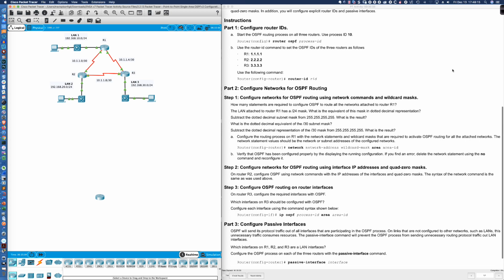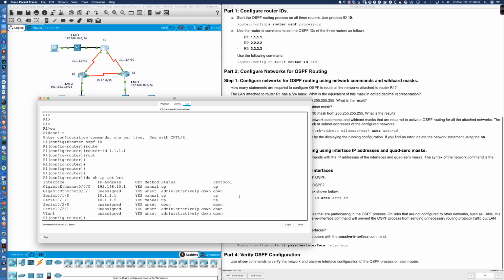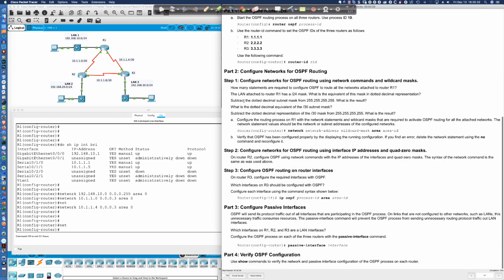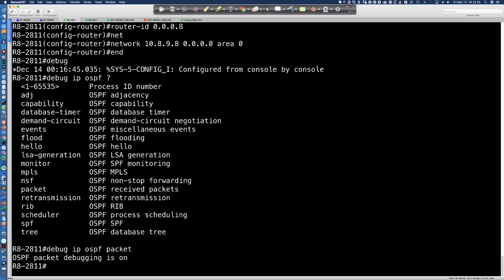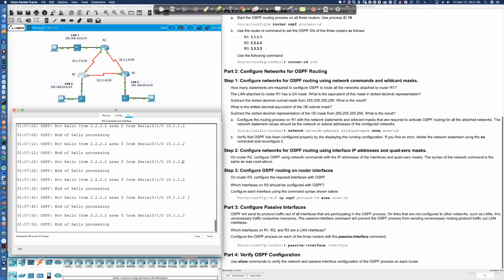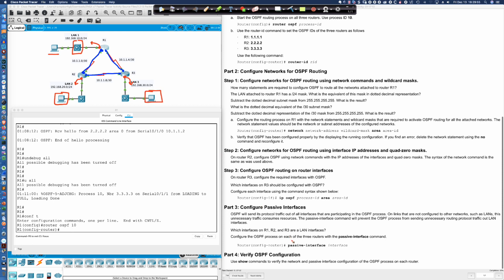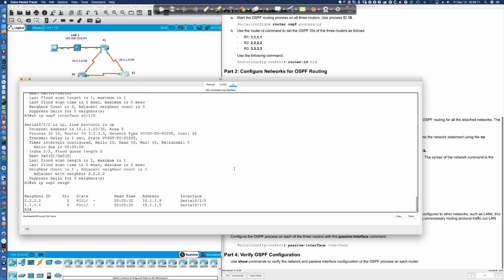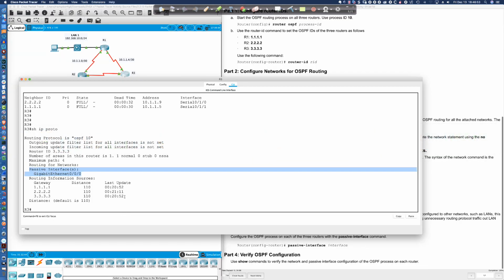CCNAv7 - Enterprise Networking, Security, & Automation (ESNA) - Packet Tracer 2.2.13 (OSPFv2)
In this comprehensive and exhaustive techtorial on Packet Tracer activity 2.2.13 (Point-to-Point Single-Area OSPFv2 Configuration) we take a deep dive into the the new Cisco Networking Academy CCNAv7 Enterprise Networking, Security, and Automation (ENSA) course curriculum! In this techtorial you will learn about the importance of the OSPF Router ID (RID) and how to change the value should the need arise, we cover three (3) different methods for configuring the OSPF process to run on an interface, how to "passive" interfaces so that OSPF HELLO messages are not sent, we discuss the differences between the Broadcast and Point-to-Point network types, and then we run a series of CLI commands to validate and verify our OSPF configuration. This is all done running Packet Tracer version 7.3.0 which was just released this week! Be sure to leave your feedback and questions below and I hope I have earned the privilege of your time!